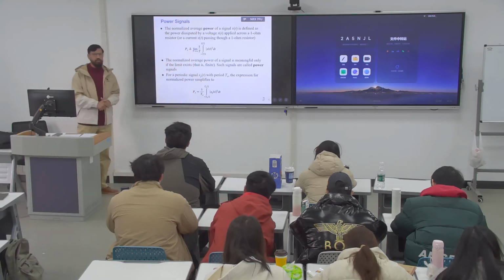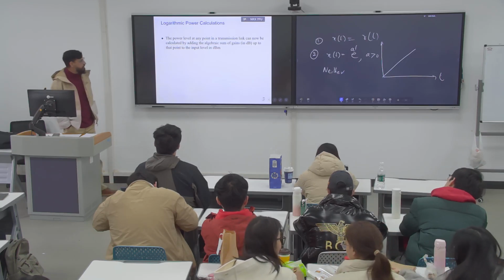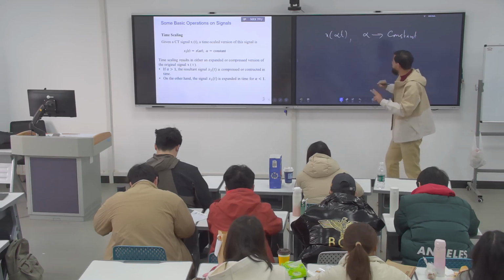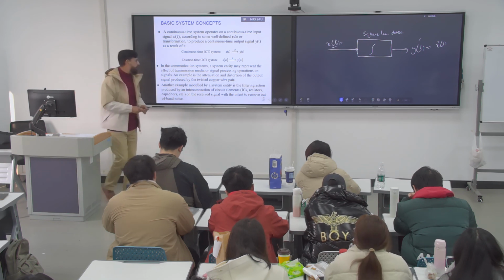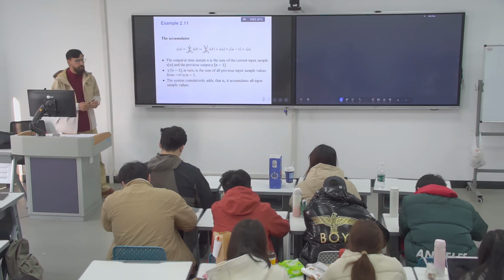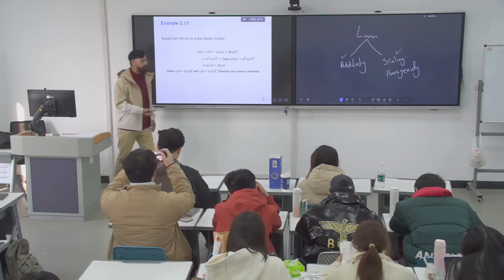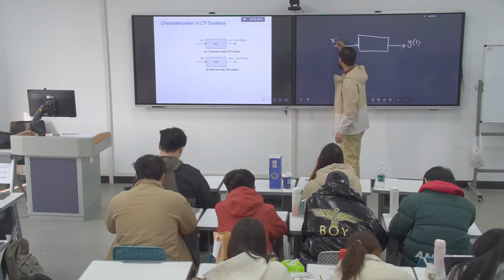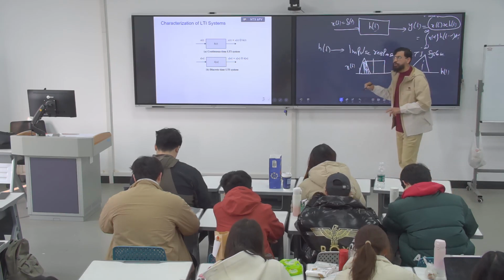通信系统与设计（全英文）2026-03-12 08:00:00-08:45:00